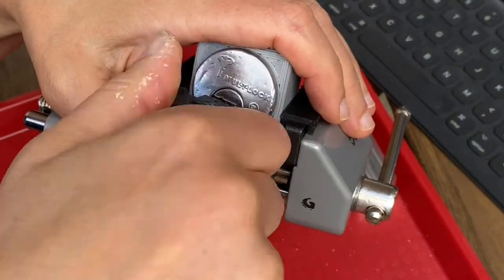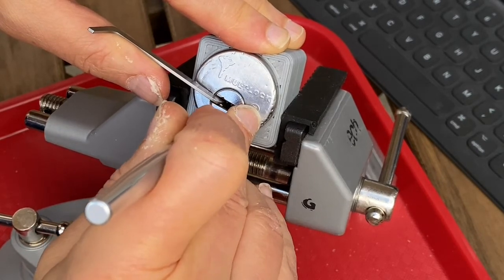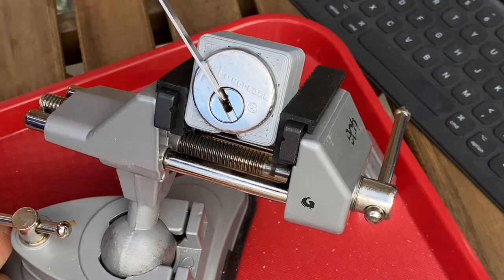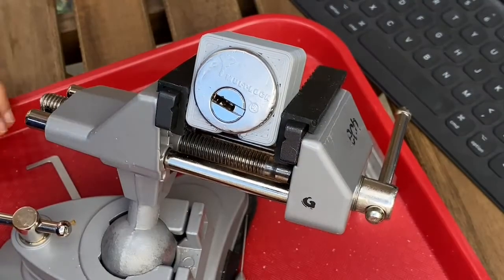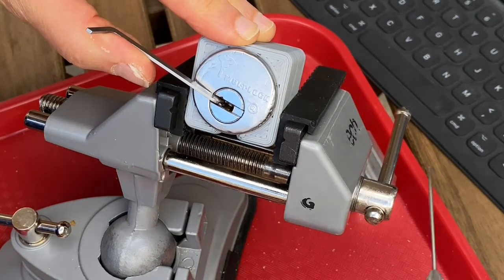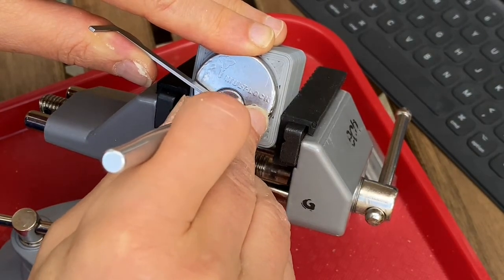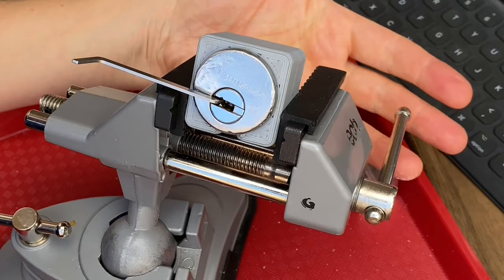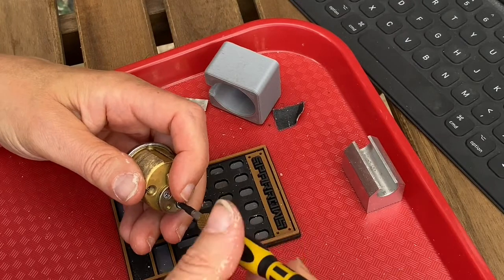Mul-t-lock serrated classic open in 43 seconds?? (with Gut Check)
To make sure the first open wasn't a fluke did it a second time in 58 - that's better!
is this a record?

This second open is followed by a gutting to see if the pins had magically transformed.

This lock was a real challenge - indeed i'd just done the brown belt video taking 8+ minutes for the open, i think, and thought i'd like to do one more a little faster as i thought i felt a new way to do it - but wasn't expecting this.

That had been SO challenging!! this just seems rude in comparison.

m.c.
0:00 start
0:39 start first open
1:21 end of first open
2:38 start of second open
3:58 end of second open
4:46 gut of lock begins
11:05 done

as of Aug 27 22 - no1 speedpick clocked at 40.6 seconds
i overestimated the time :)

ya never know!